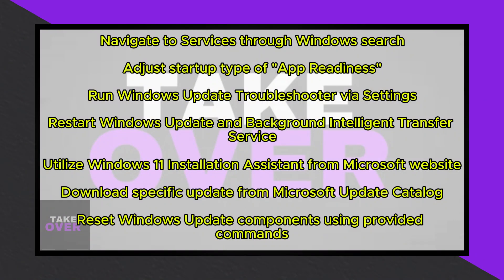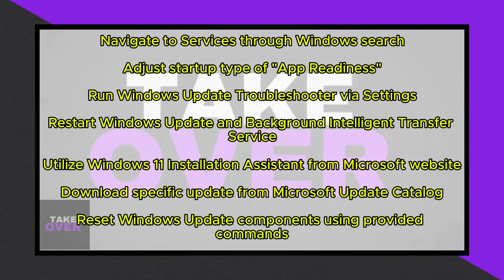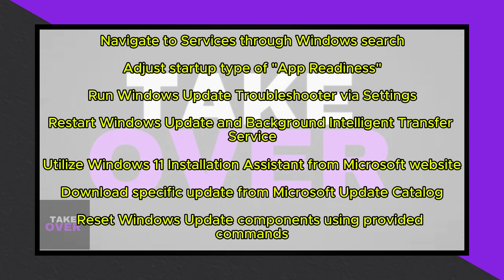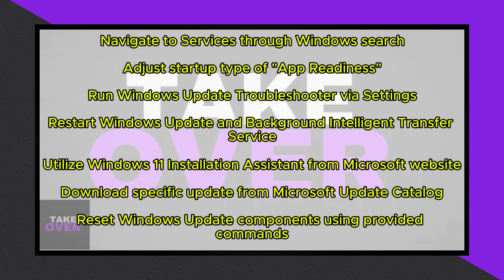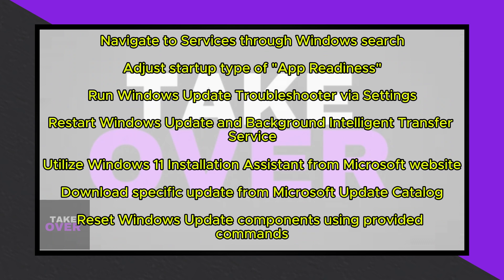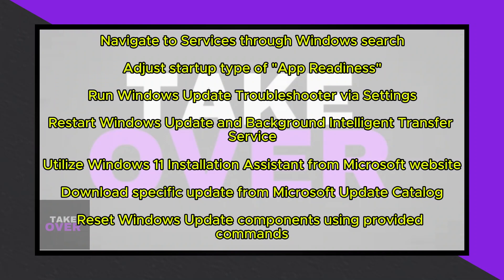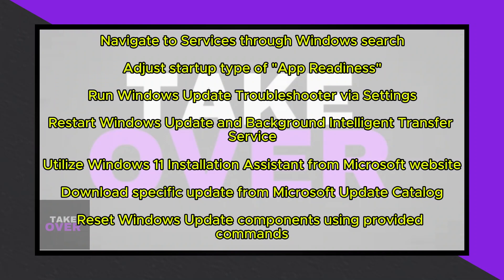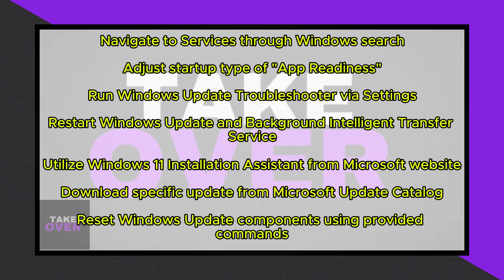Fix Windows 11 Update Not Installing Error 2024